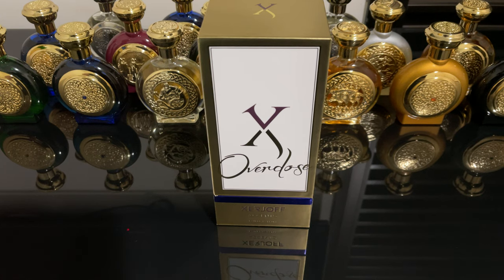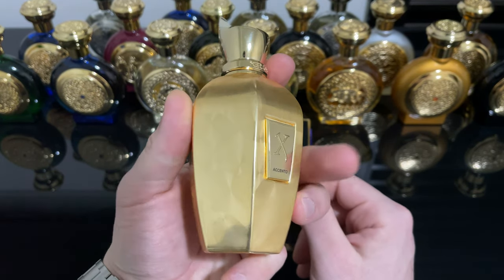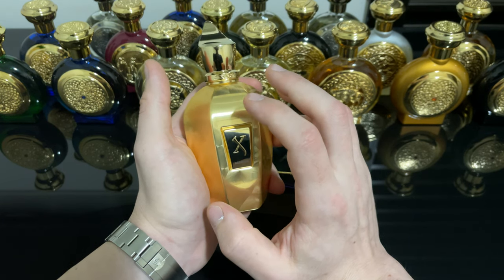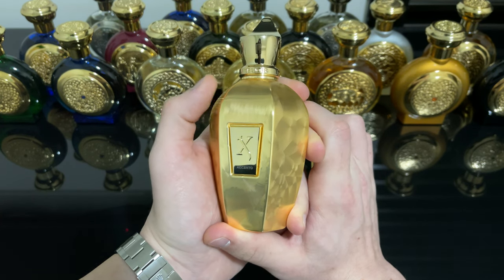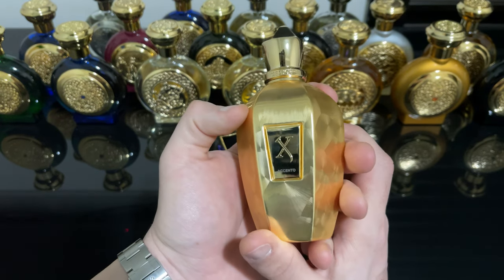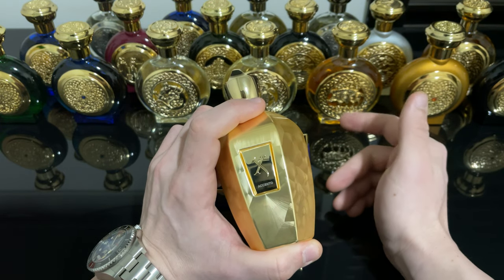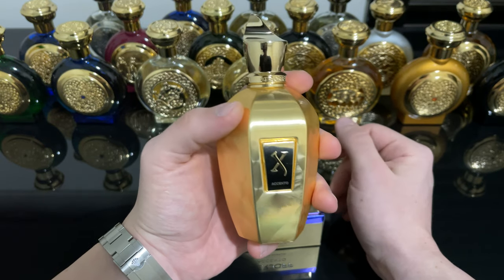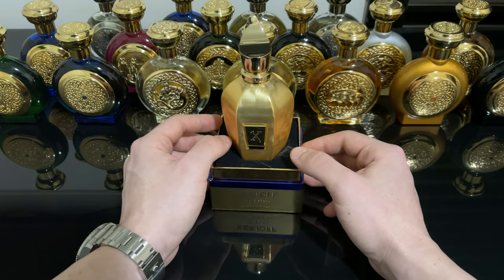Xerjoff Accento Overdose - White Floral with Nuclear Performance - Review ENGLISH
If you want to talk directly to me feel free to send a message there.